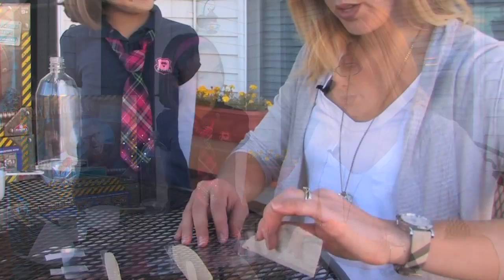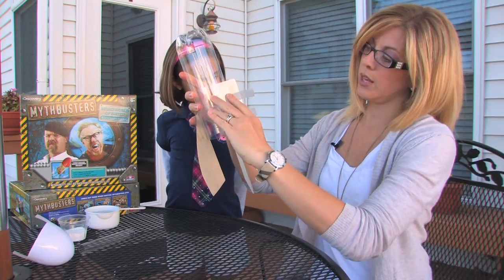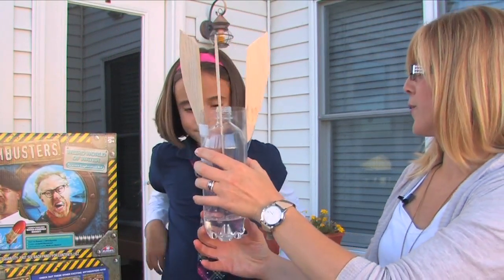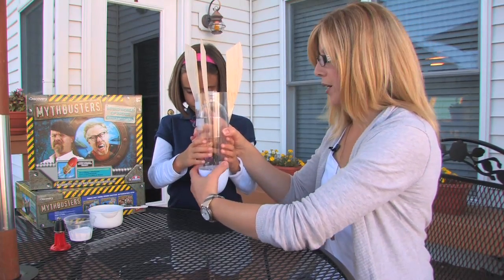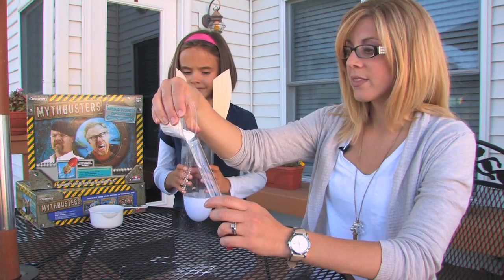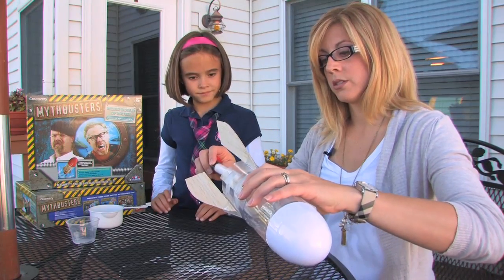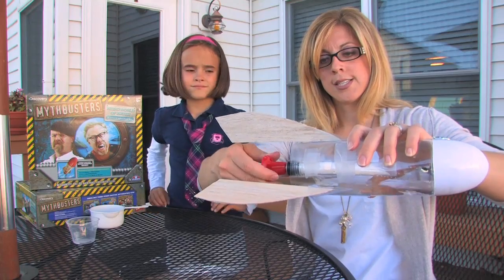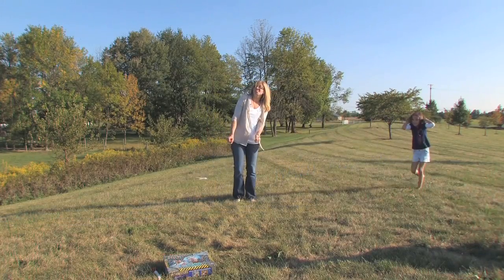Scientific Explorer Mythbusters™ Weird World of Water Tutorial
Scientific Explorer has partnered with the Discovery Channel's Mythbusters to help satisfy children's curiosity and teach them the truth behind urban legends. These inquiry-based learning kits show kids just how fun science can be.

The Weird World of Water kit lets you and your children uncover the mysteries of water. It freezes and boils and turns into gas. Sometimes it makes things sink, sometimes it lets it float. Is there anything it can't do? Can it suck a ship down the drain? Will you find hot water at the North Pole? Can it blast a rocket into space?

Get creative, get hands-on and enjoy science!